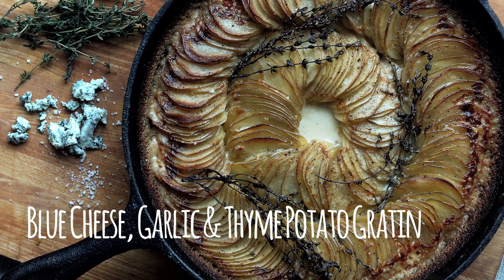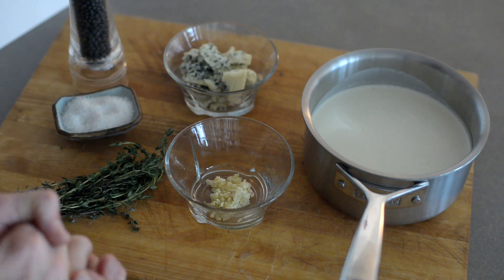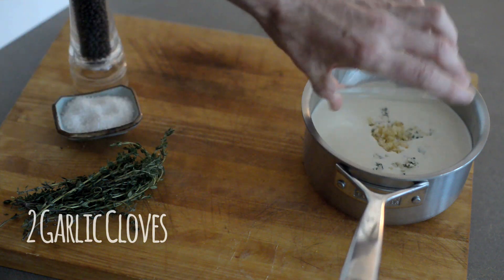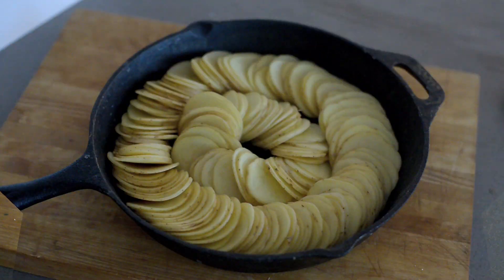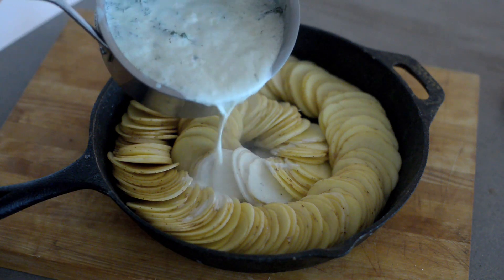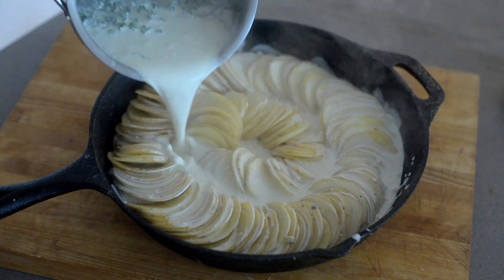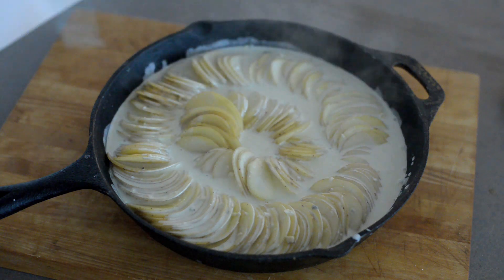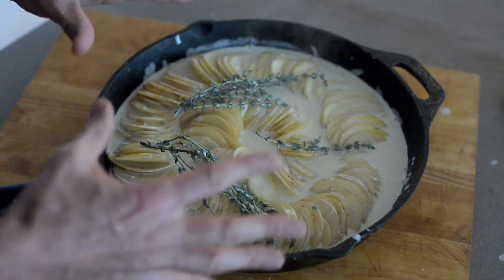Blue Cheese, Garlic & Thyme Potato Gratin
This creamy, garlic roasted potato gooey goodness is just what the winter doctor ordered. Like a hug for your heart.